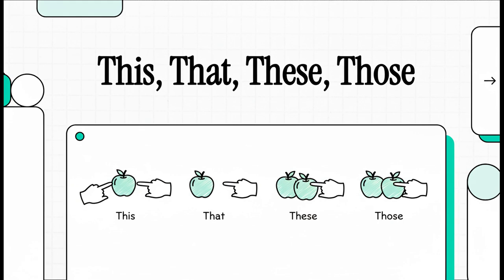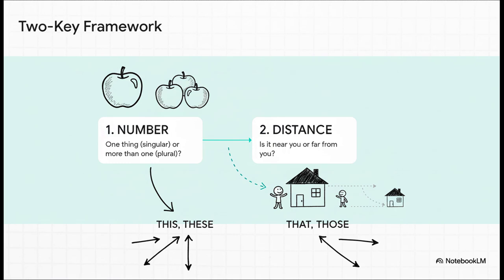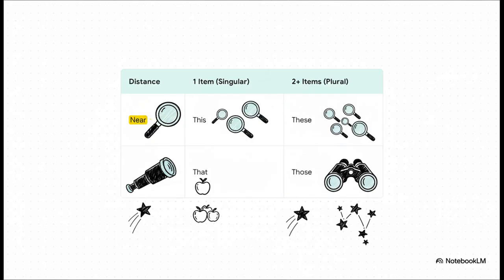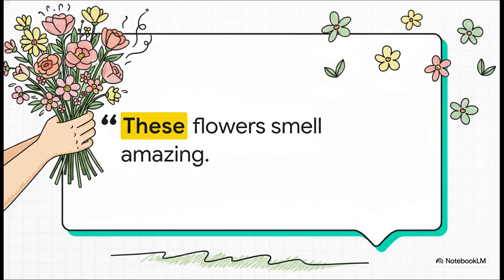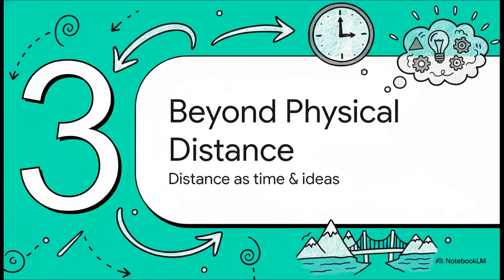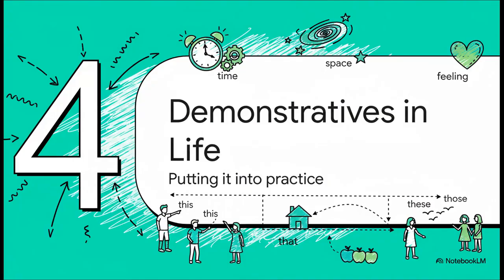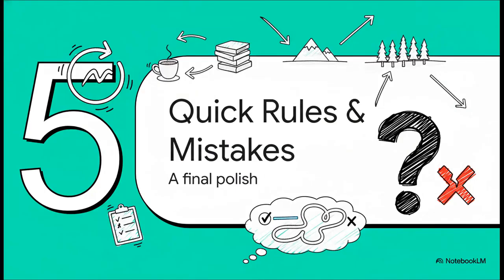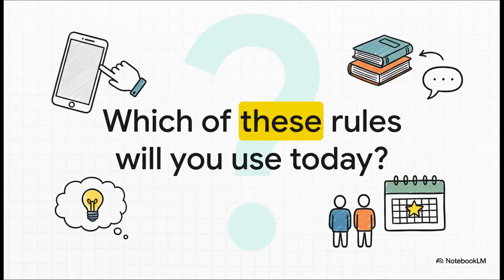This, That, These, Those Demonstratives 👈👉